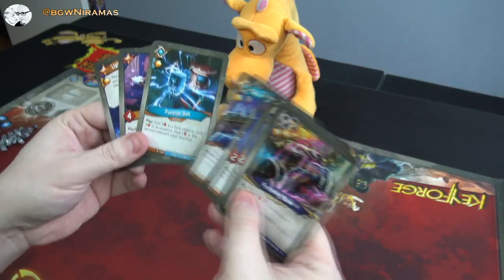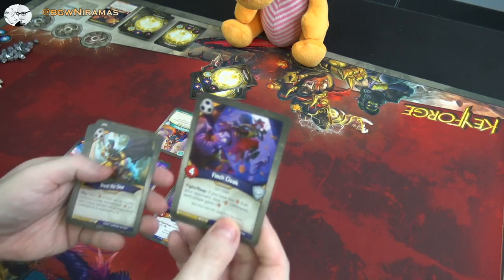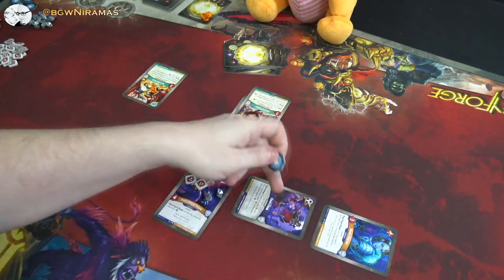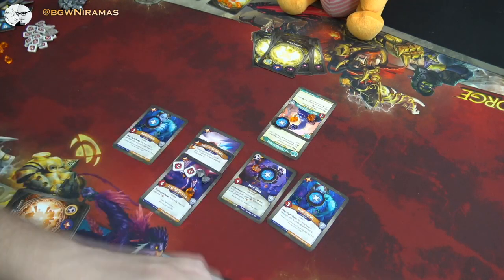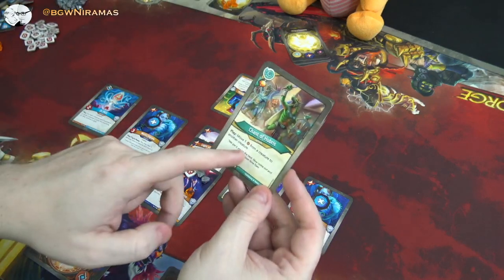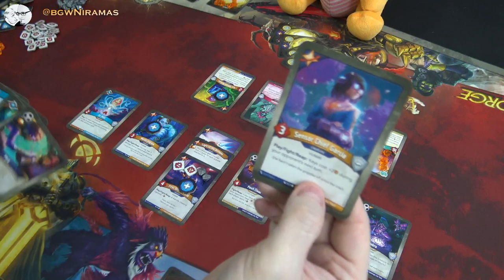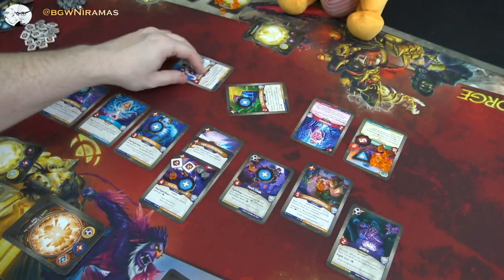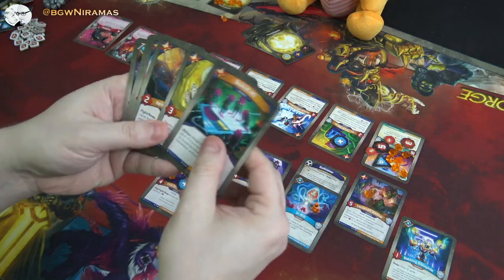Keyforge: Worlds Collide - Playthrough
Niramas and Drako plays Keyforge: Worlds Collide ina Full Playthrough. Check out the new set and what these new cards can do!